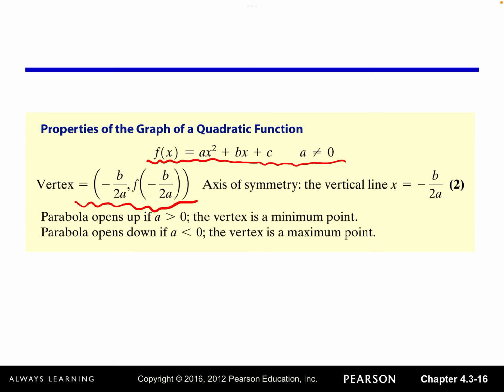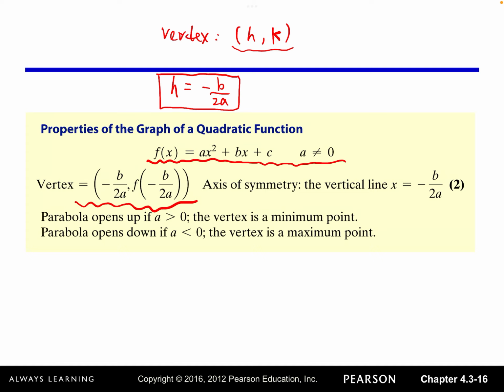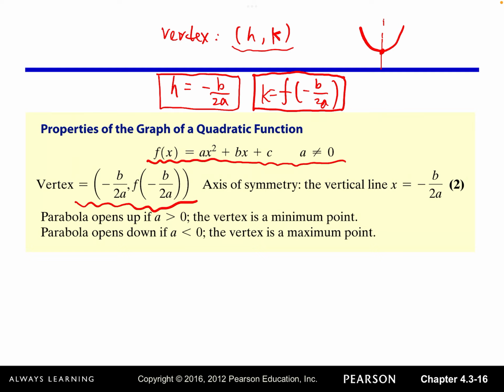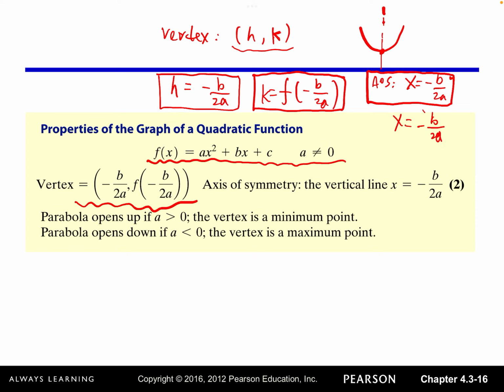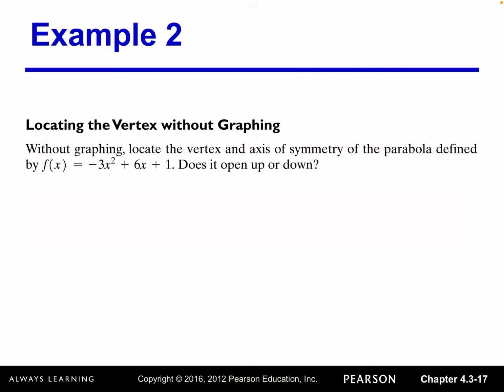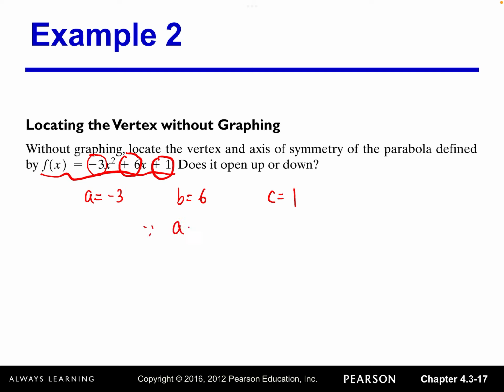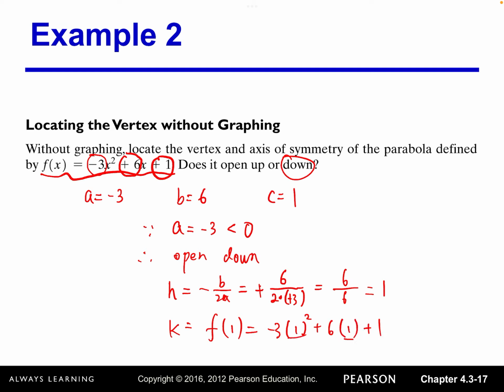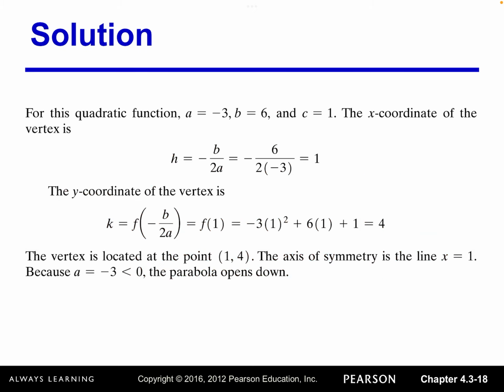4.3 Quadratic Functions and Their Properties Part3